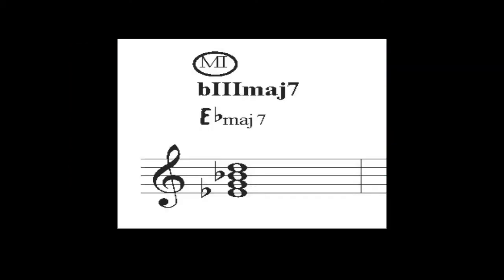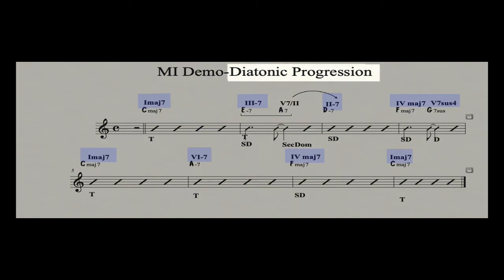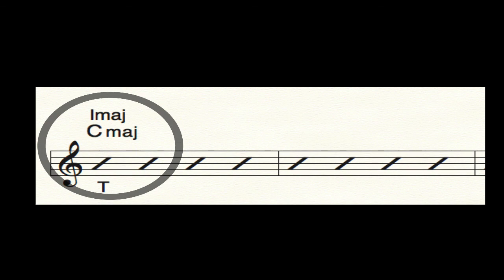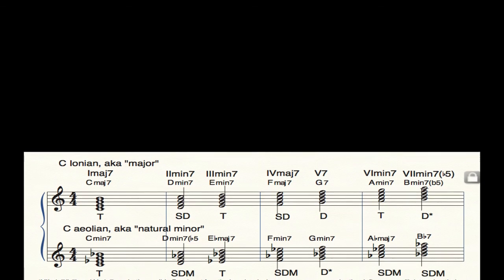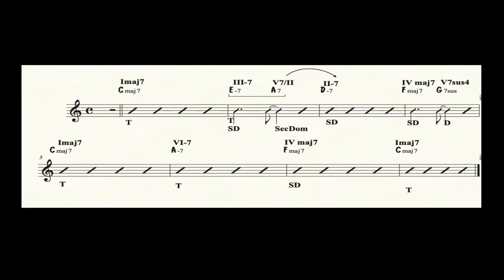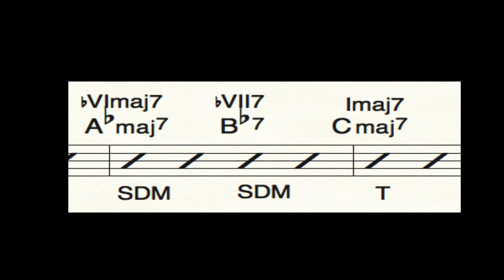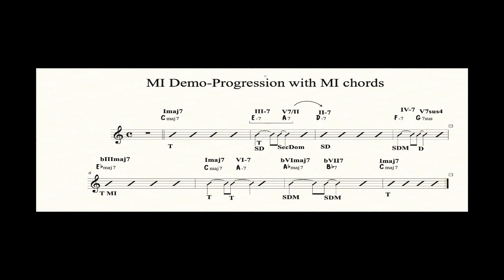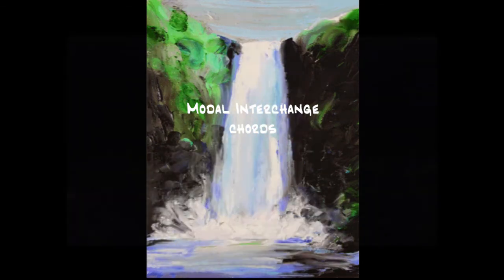An Introduction to Modal Interchange Chords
An initial glimpse at how to use Modal Interchange chords, chords borrowed from a parallel source, to modify  a diatonic song.